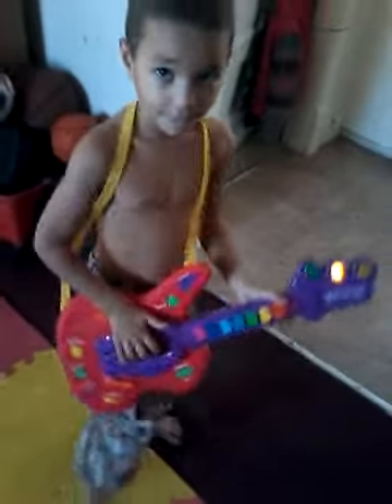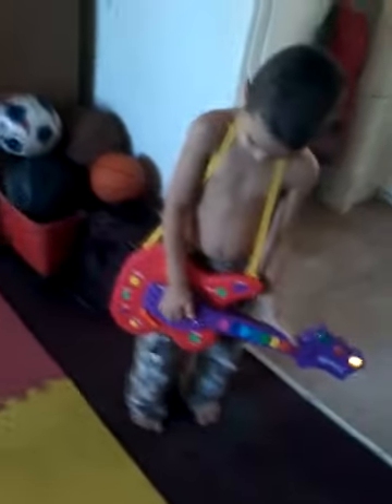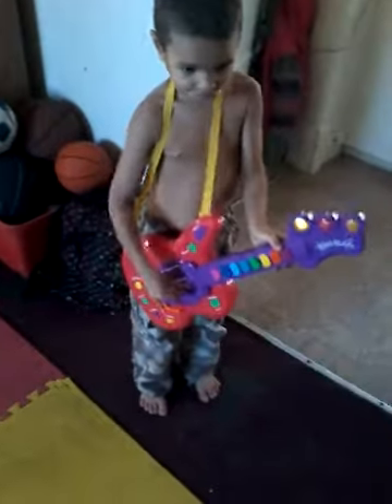T.j's house tour